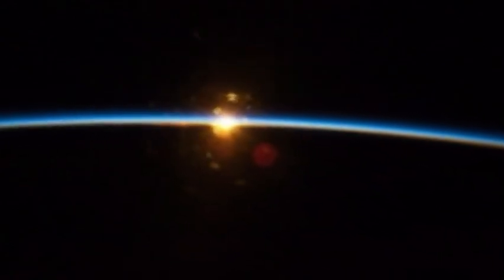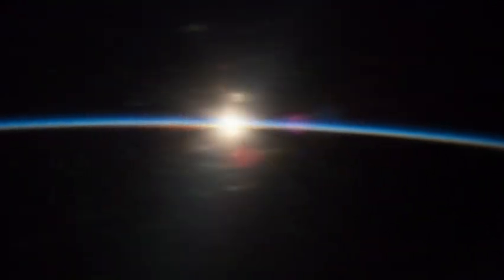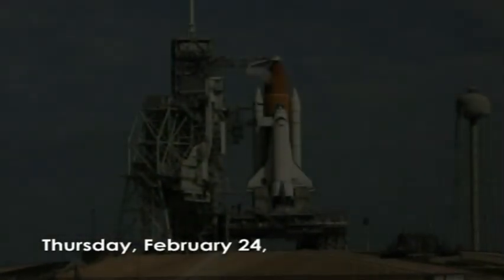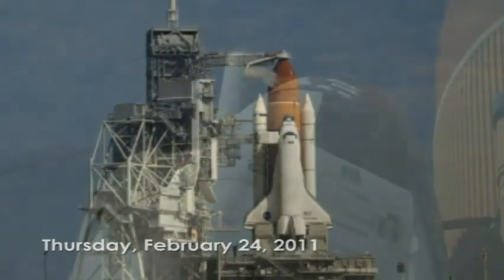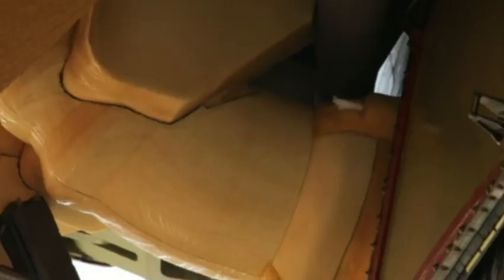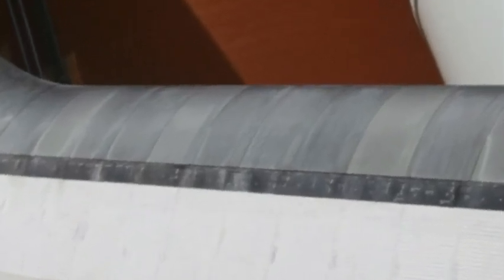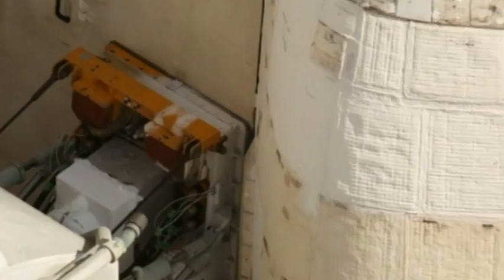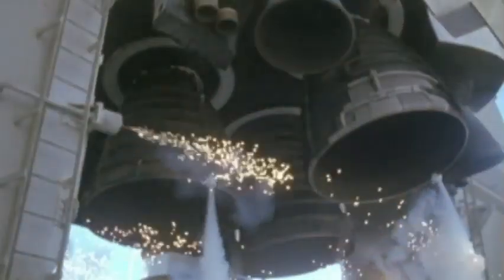Discovery Launch Captured by Multiple Cameras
The ascent of space shuttle Discovery from NASA's Kennedy Space Center on Feb. 24 is shown from a number of unique angles recorded by multiple engineering cameras situated at and around Launch Pad 39A.